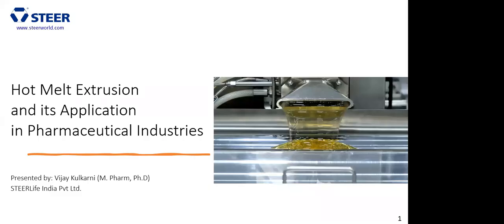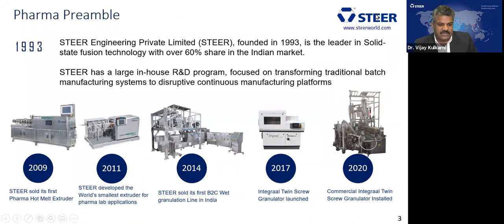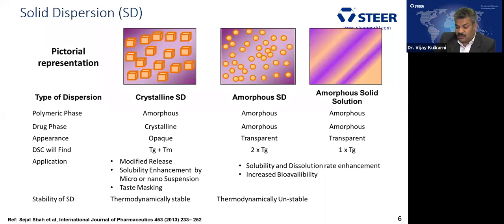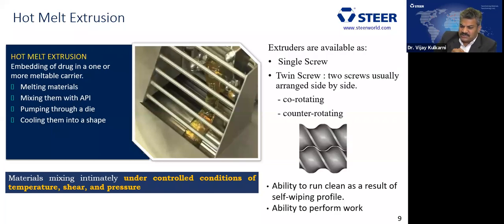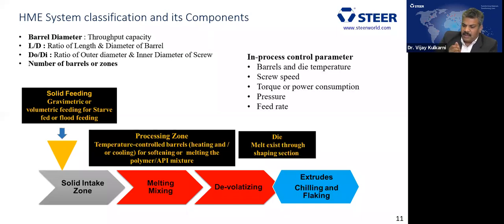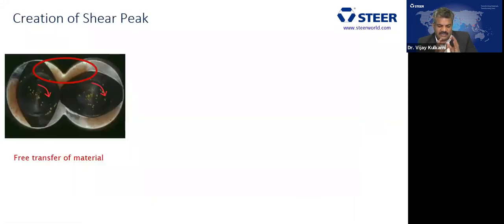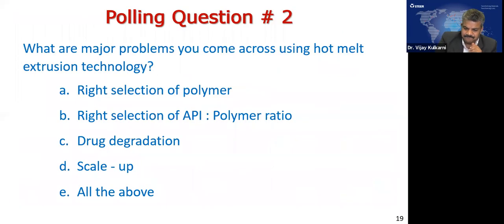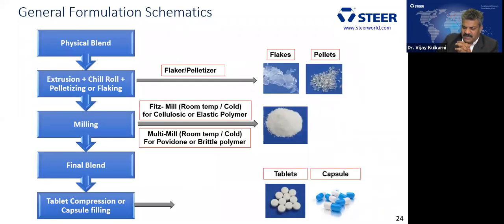STEER Webinar on: Hot Melt Extrusion (HMES) by Dr. Vijay Kulkarni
Hot Melt Extrusion [HME] has emerged as a novel processing technology in developing molecular dispersions of Active Pharmaceutical Ingredients [APIs] into various polymer and lipid matrices. Currently, this technique is extensively used in pharmaceutical research and development for time-controlled, modified, extended, and targeted drug delivery